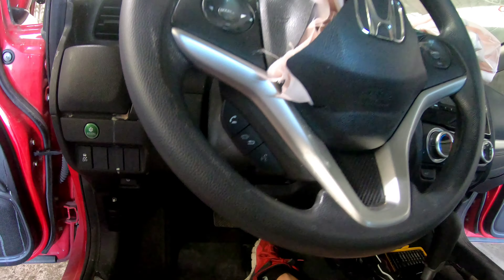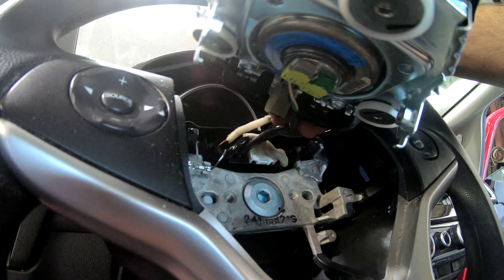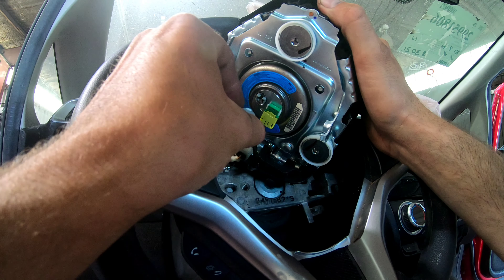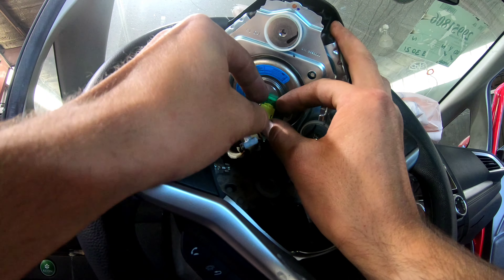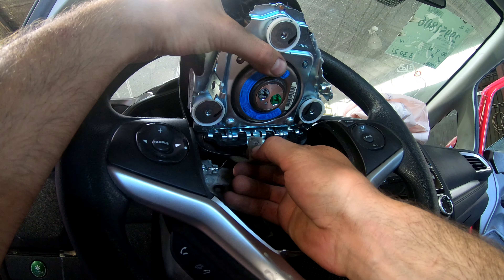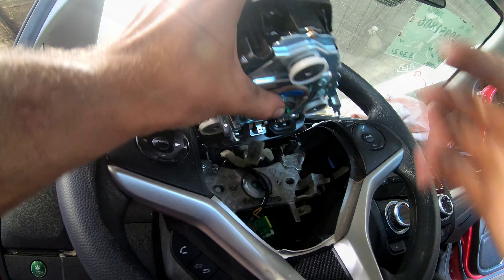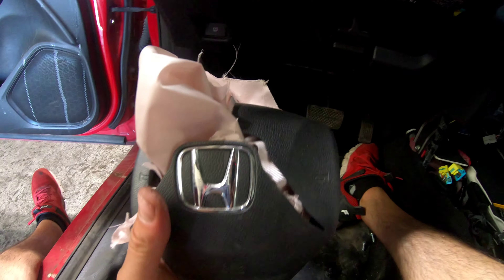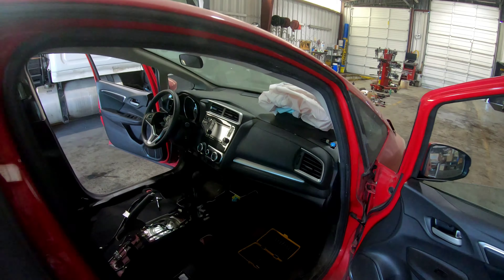Steering Wheel airbag removal / Honda Fit